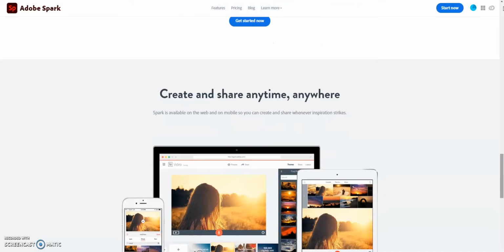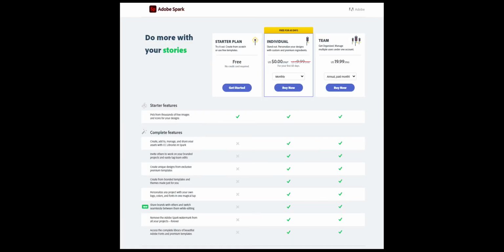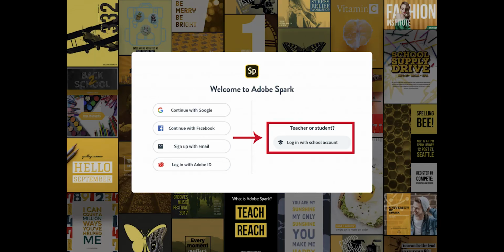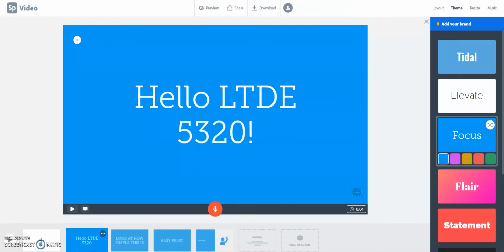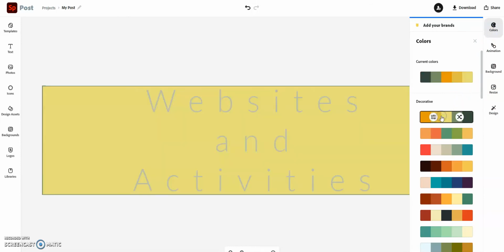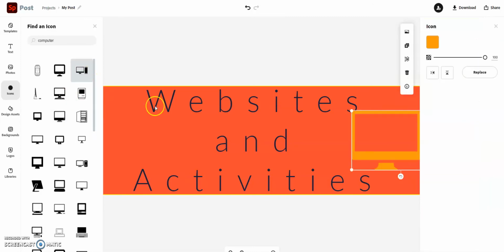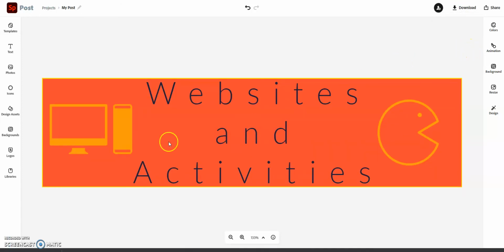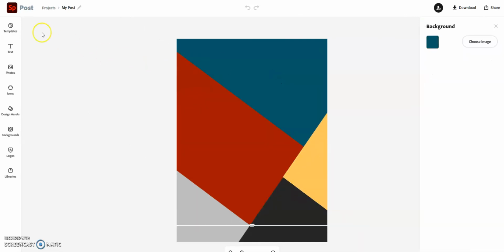LTDE 5320 | Student-Centered, Multimedia Tools for Creation Tutorial | Adobe Spark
LTDE 5320 - Adobe Spark Tutorial